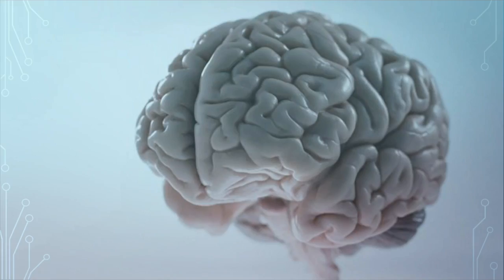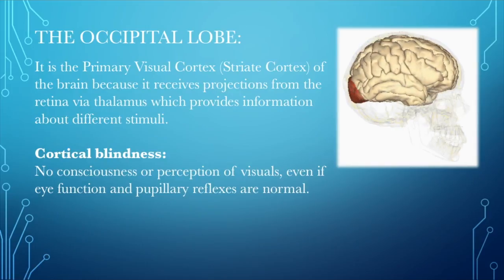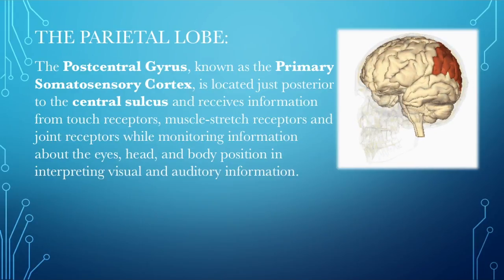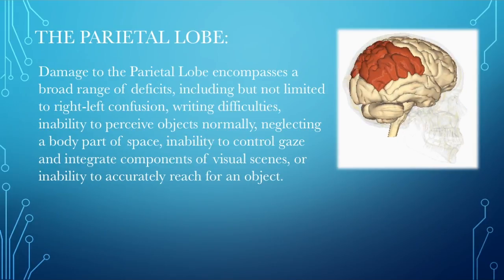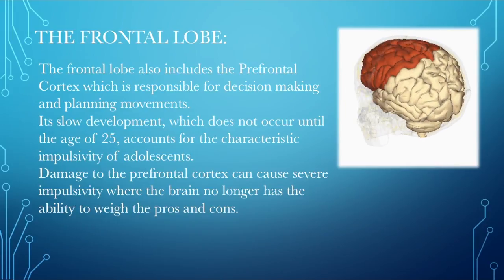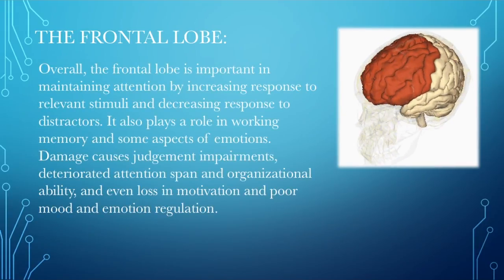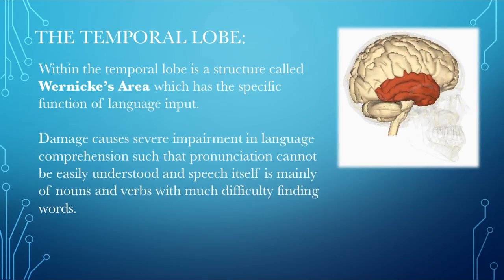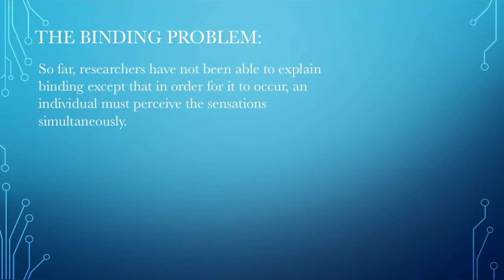The Cerebral Cortex - PS 263 Biopsychology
This video is about biopsychology of the Cerebral Cortex.